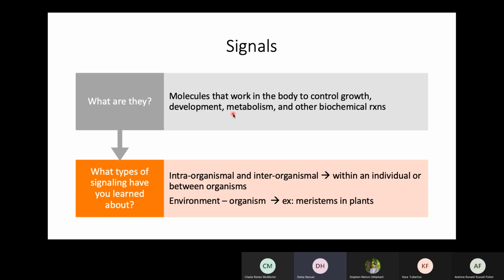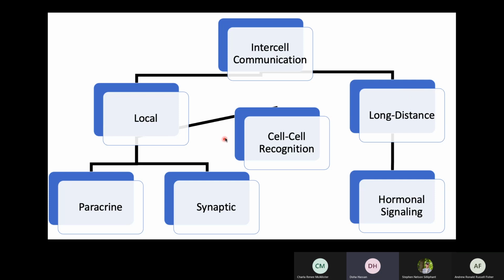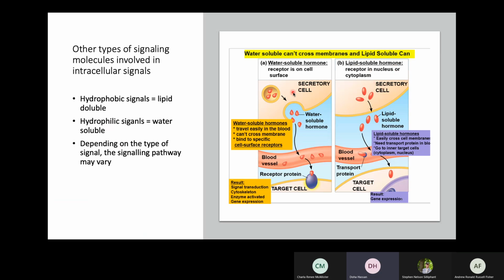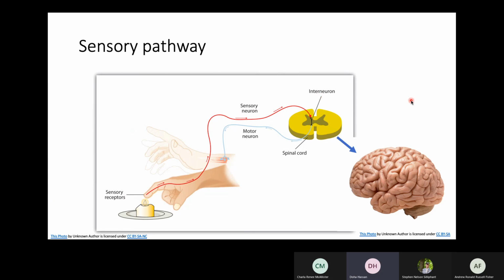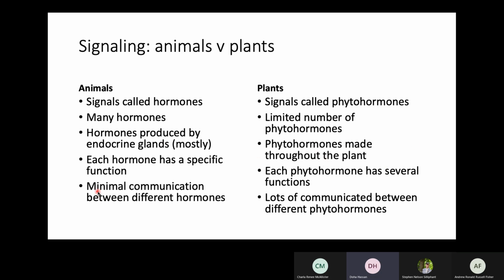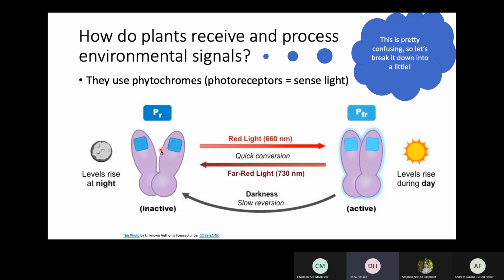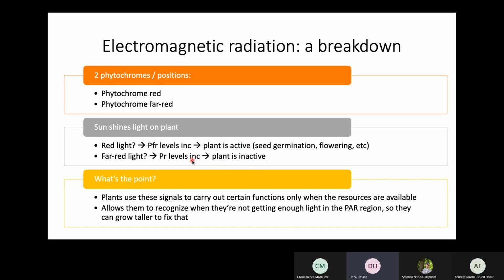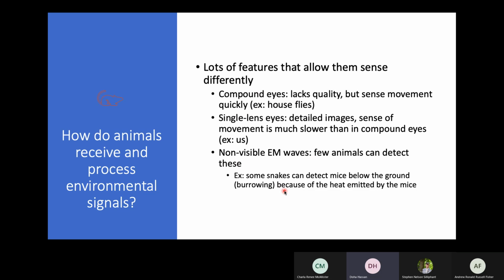Biology 1012 PAL Session with Doha Apr 8